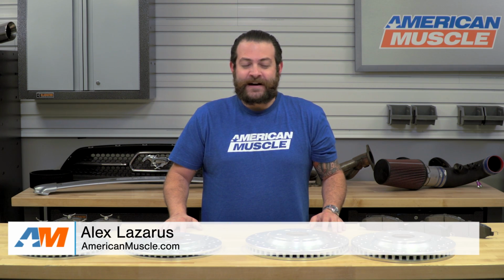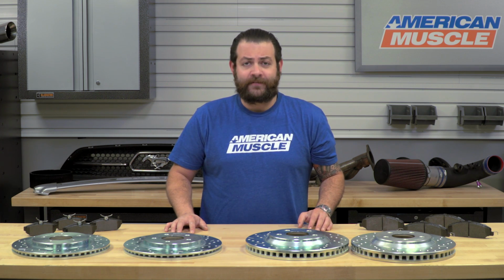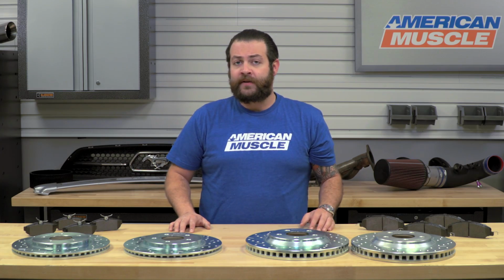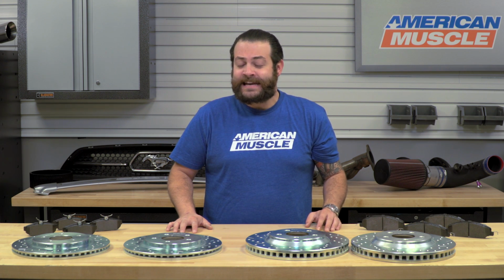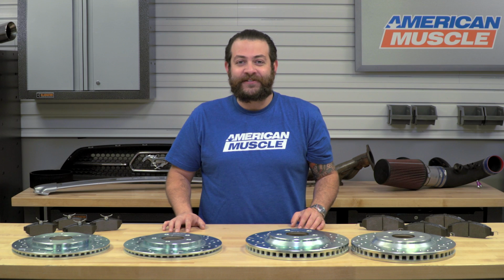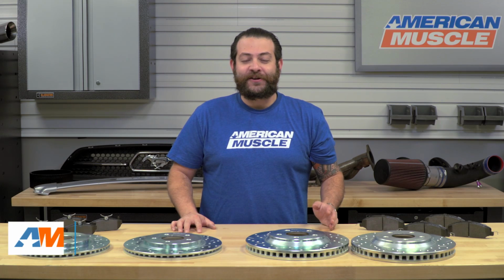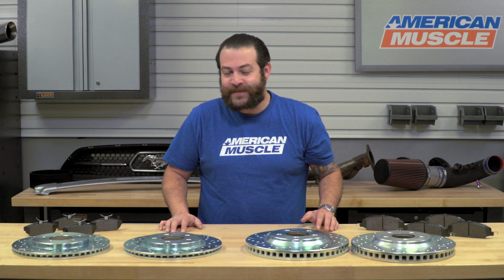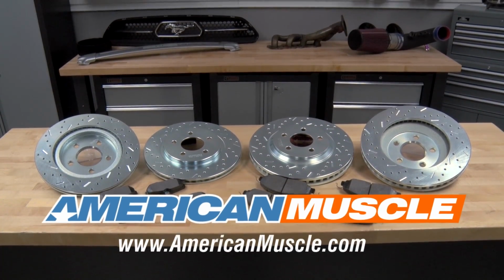2005-2010 Mustang Xtreme Stop Precision Cross Drilled & Slotted Rotor Kit Review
Upgrade your factory OEM brakes with this Xtreme Stop Precision Cross Drilled & Slotted Rotor w/ Ceramic Brake Pad Kit to increase the control you have over your vehicle!  This kit is made from materials that will ensure the best performance for your vehicle by keeping your brakes cooler as they work and producing less brake dust.

Improve Brake Performance. If you own a 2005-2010 Ford Mustang GT and are looking to either do some auto crossing or hitting the road course every once and a while, or for those whose brakes are on their way out, then this Xtreme Rotor and Pad kit is for you. This kit will provide you will more control over your brakes, making you a more confident driver, as well as improve your Mustang’s appearance. The rotors are made from premium cast iron with a bright zinc electro-plated finish, and the pads are made from a carbon ceramic semi-metallic compound that has been heat treated, so you won’t have to worry about either of these parts breaking. This kit will provide you with about 25% more breaking power, as well as reduce the noise and dust from your breaks. The price of this kit is a steal compared to going to the dealership or other retailers for a new kit.

Straightforward Installation. The installation for this braking kit is fairly straightforward. It is recommended to have a set of helping hands if this is your first time doing a brake swap, but it is not required. For the installation, you will need some basic hand tools, and around 3-4 hours of your time. Overall, the installation shouldn’t be that difficult, any novice wrencher could complete this on their own.

Item 394025
MPN# KIT